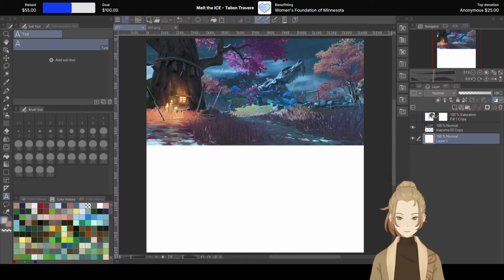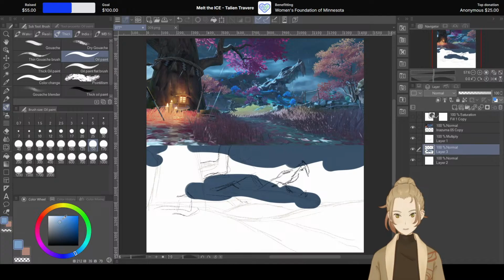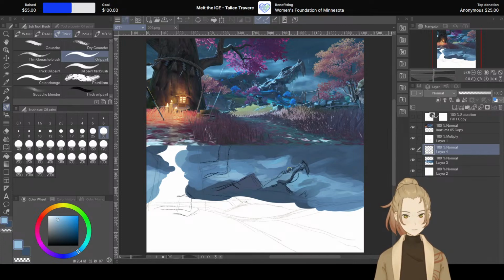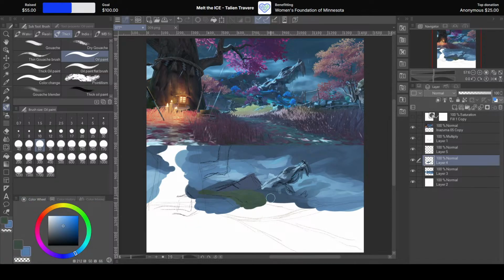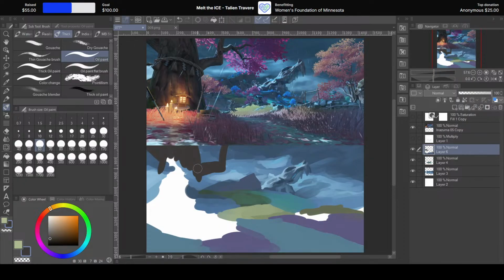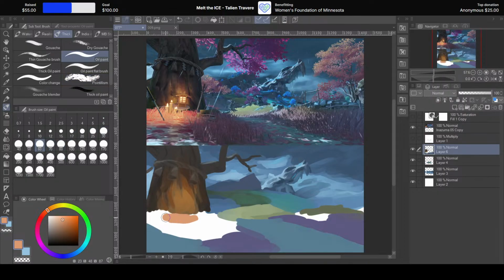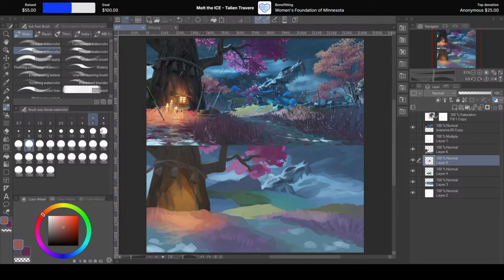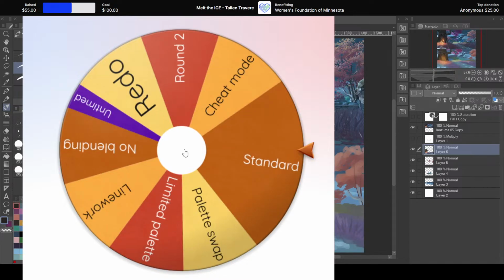[Speedpaint Sunday] Drawing backgrounds from Genshin Impact!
Welcome to Speedpaint Sunday, where I have one hour to paint a landscape - featuring backgrounds from Genshin Impact

I’m currently participating in a fundraiser for the Women's Foundation of Minnesota, whose Immigrant Rapid Response Fund is dedicated to taking care of Minnesota’s immigrant communities in this time of crisis

Rewards:
- Speedpaint commission: $10 (limited slots!)

Community goals:
- $20: +1 challenge to the next speedpaint (2 total)
- $40: +1 challenge to the next speedpaint (3 total)
- $50: Tea Blending with Talien (handcam stream)